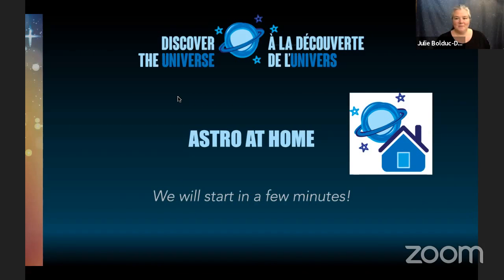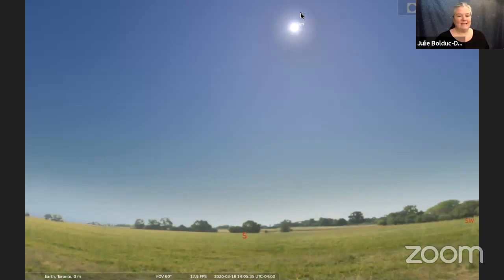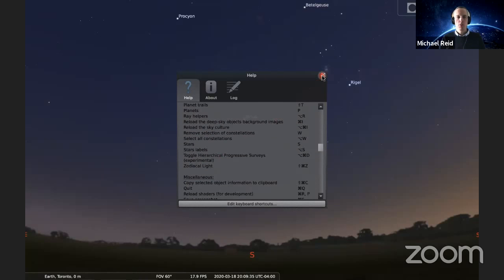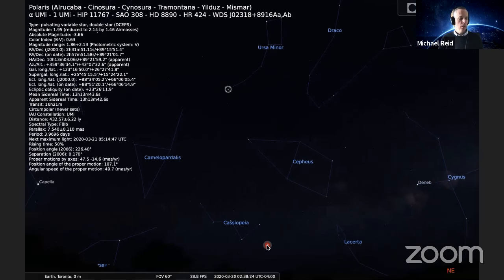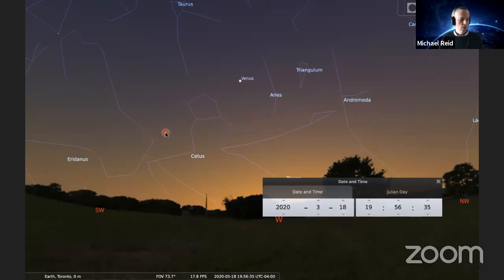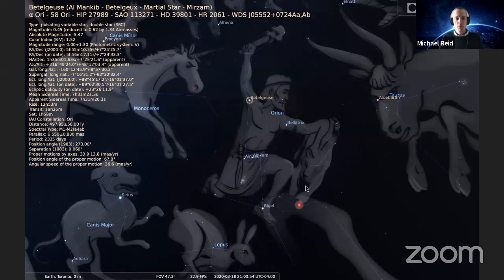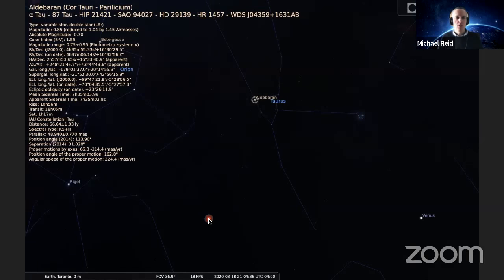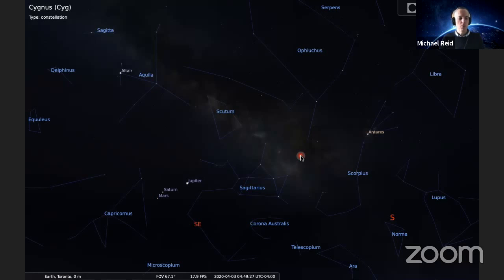Astro at Home: What can I observe in the night sky?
Lesson 2, March 18, 2020. Presented by Michael Reid, from the Dunlap Institute for Astronomy & Astrophysics
What's happening with the star Betelgeuse?